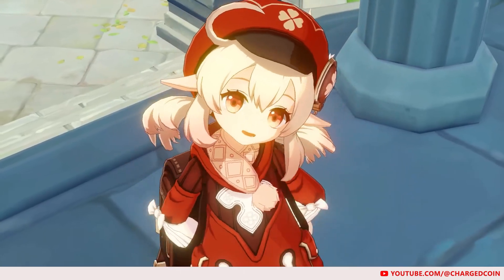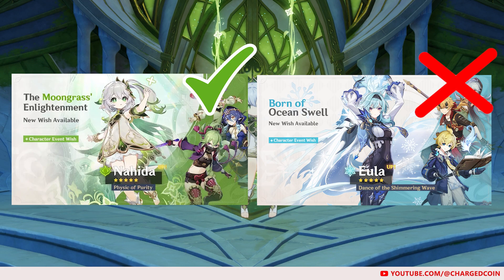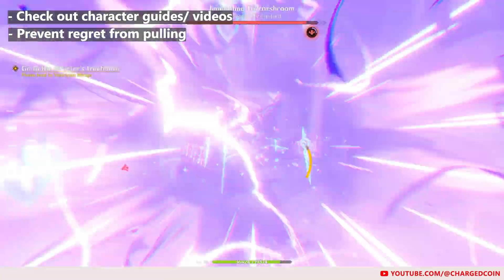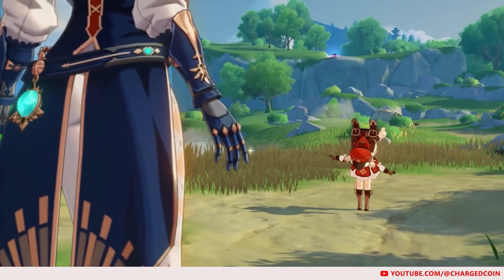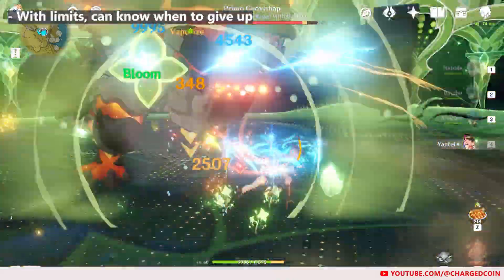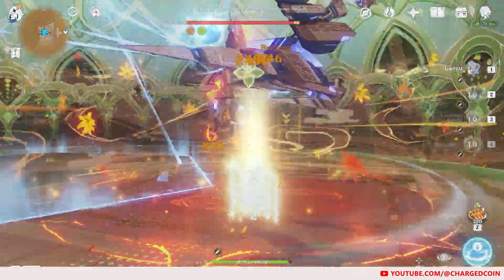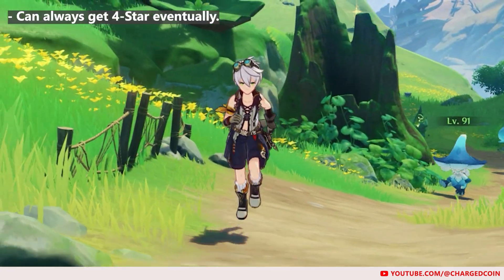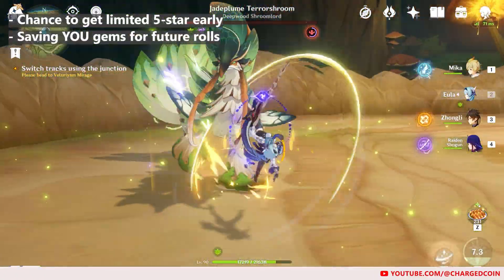When to PULL and when NOT to PULL for a Character | Genshin Impact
When should you pull and when should you not pull for the character in the gacha? That is the question. For today's video, we will be covering the various scenarios, as well as my own tips on when to pull and when not to pull.

Your subscription will really help out the channel. Thank you in advance!

Timestamps:
00:00 Introduction
01:38 Scenario 1: Want the 5-Star Character
02:55 Scenario 2: Want both Current and Future Character
04:29 Scenario 3: Want the Constellations of a Character
06:02 Scenario 4: Want the 4-Star on the Banner
06:46 Scenario 5: Building Pity
07:36 Outro